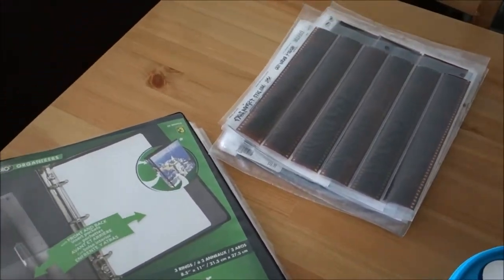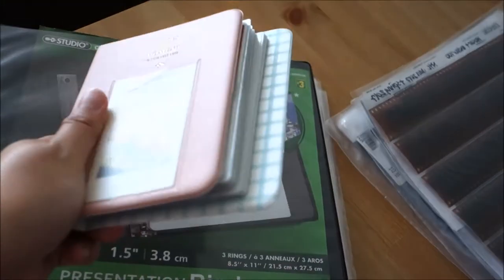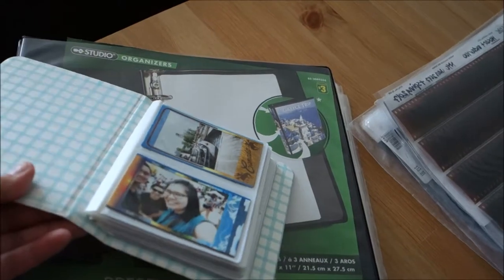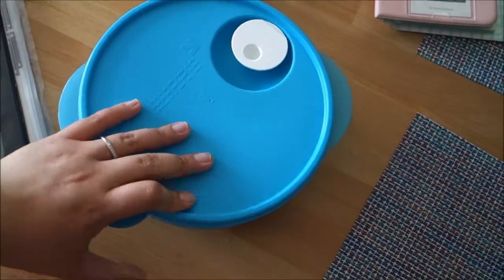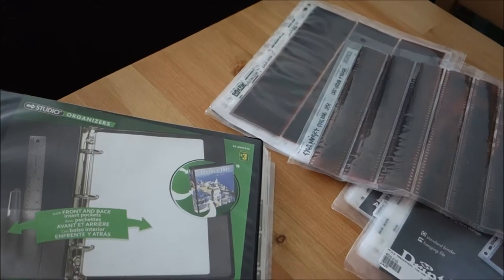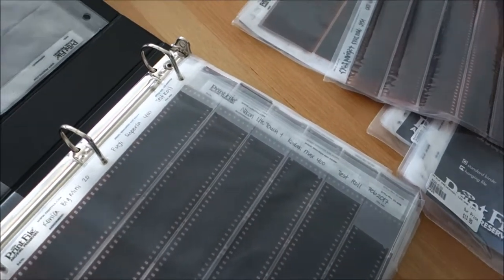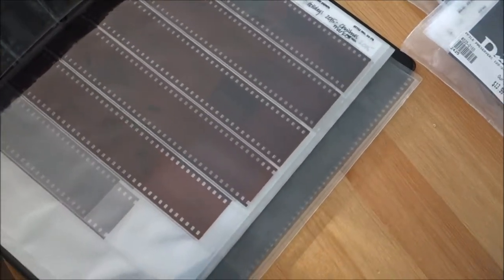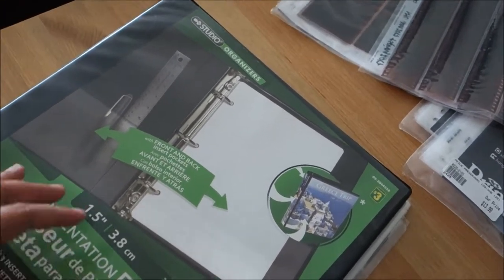camerajin ep 96 - filing and archiving my negatives and instant prints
Hey everyone!

On this episode I briefly chatted about filing and archiving my negatives and instant prints. And how a decade's worth of it took me 2 years to file them away. :D